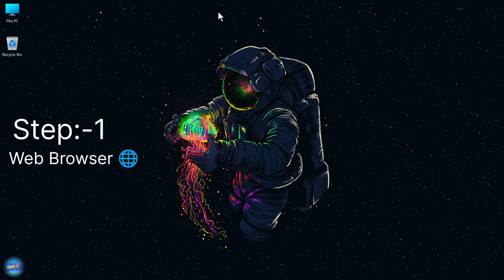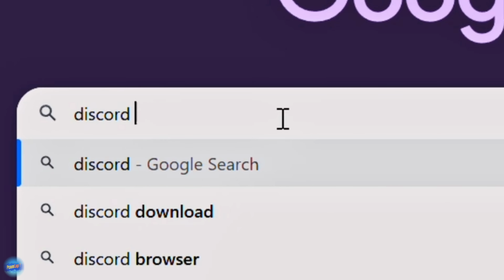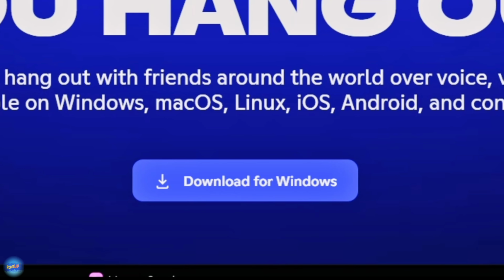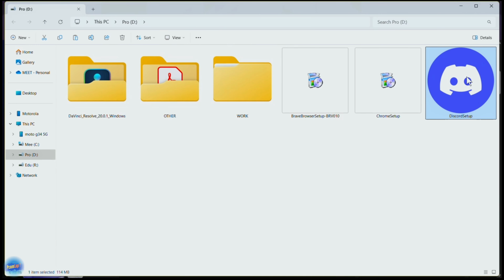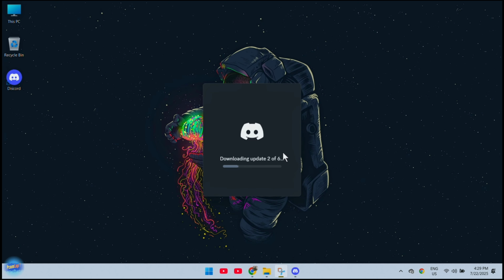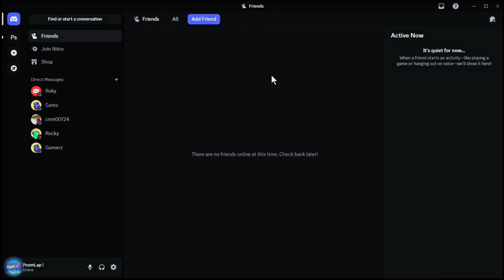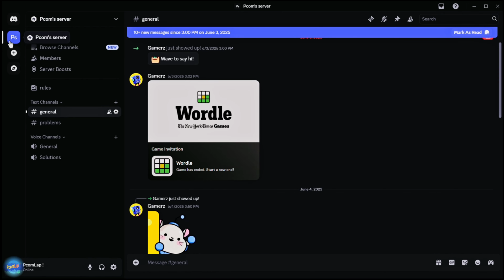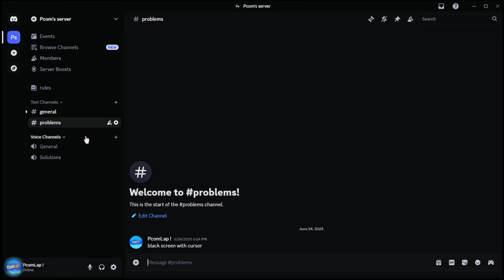How to Download and Install Discord on Windows 11 (2026 Setup)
Full Discord setup for Windows - download, install, and the settings worth changing before you use it.

Covered in this guide:
- Downloading Discord from the official site
- Installing on Windows 11 and 10
- Creating an account and securing it
- Microphone and audio settings that stop echo
- Joining your first server and understanding channels
- Fixing the common installation failure loop

No prior Discord experience needed.

*[ Chapters ]*
0:00 Beginning
0:50 Open Web Browser & Head to
1:26 Download Discord
2:03 Phone Installations Steps
2:14 Setup & Open Discord
3:12 Simple Introduction of Discord
5:05 All about PcomLap
6:03 Conclusion